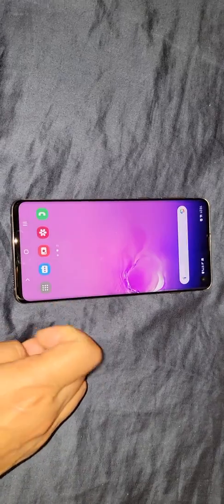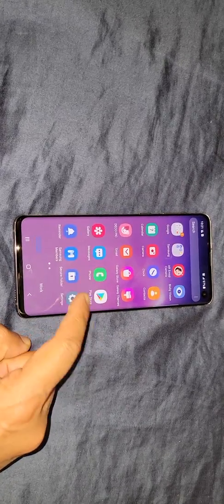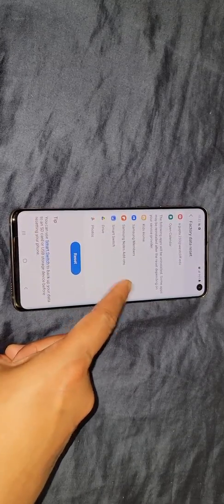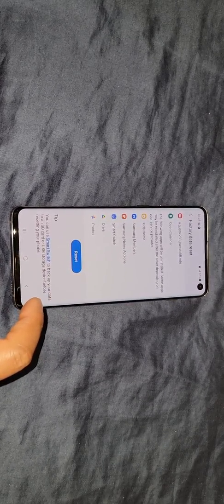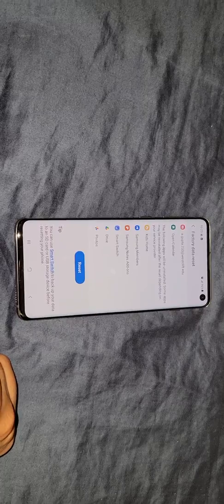How to Reset Android phone to Factory reset .